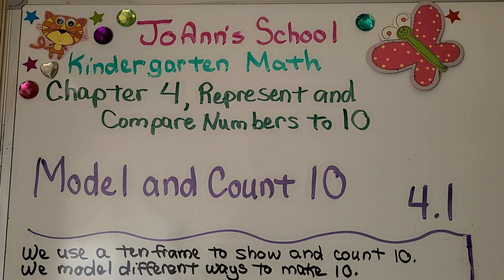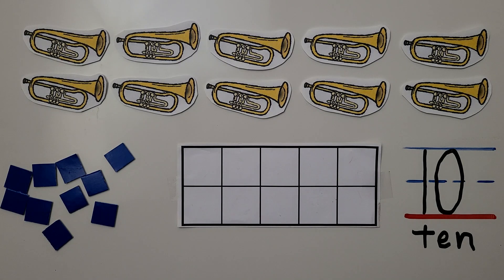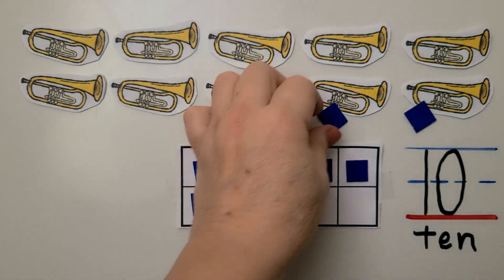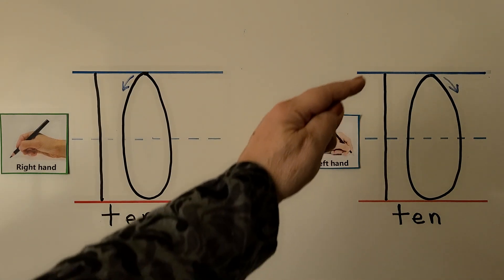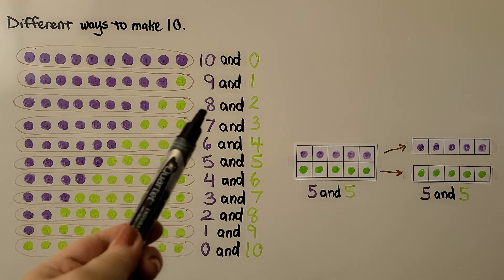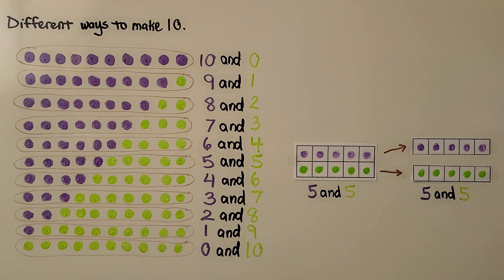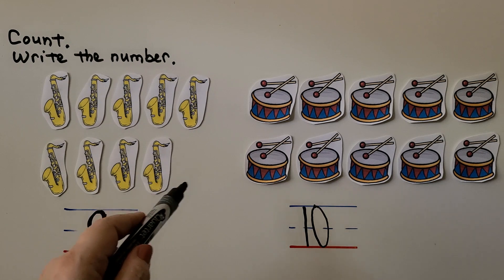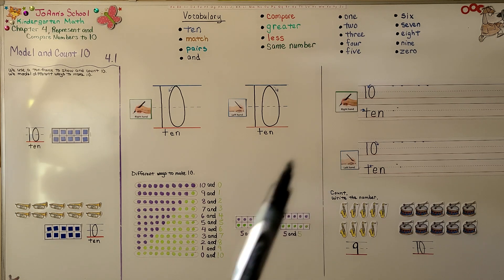Kindergarten Math 4.1, Model and Count 10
We use a ten frame to show and count 10. We model different ways to make 10. When a ten frame is full, we don't need to count, we know there are 10 counters. We trace the number 10 with our right and left finger.